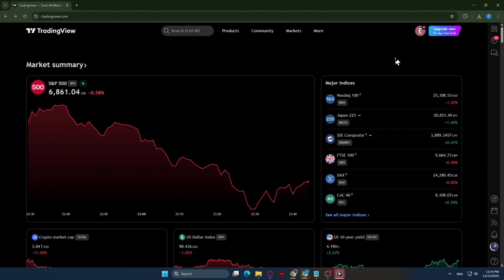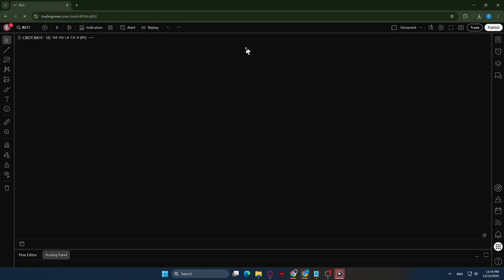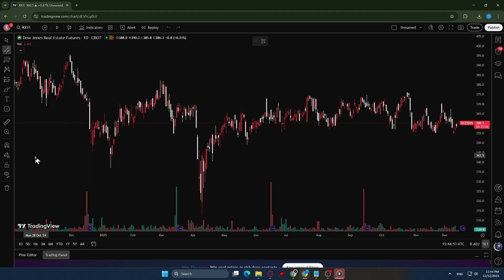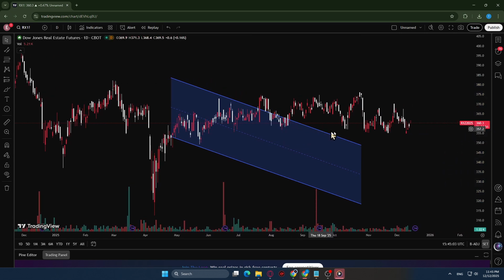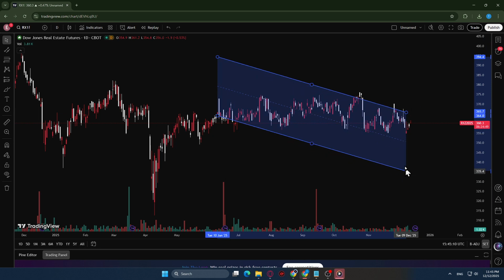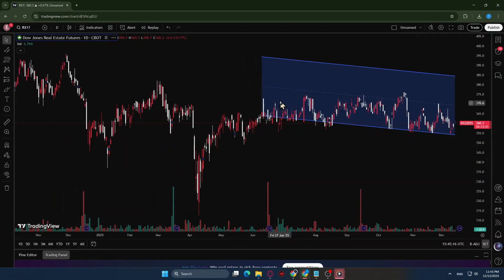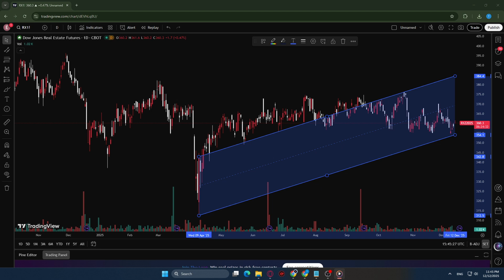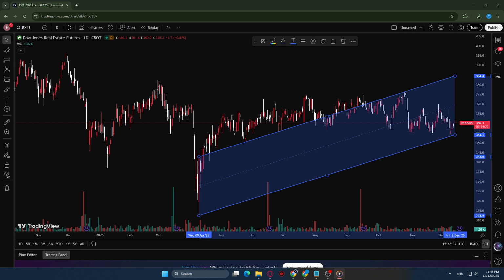How To Draw A Parallel Channel In TradingView [2025 Guide]